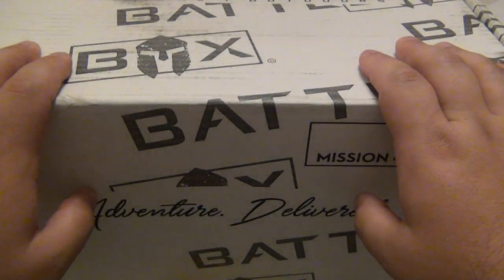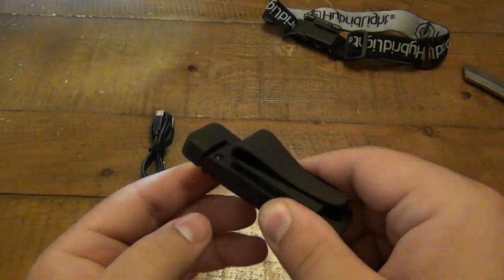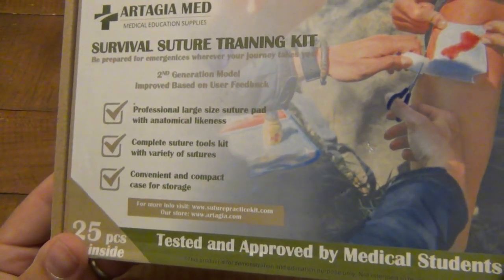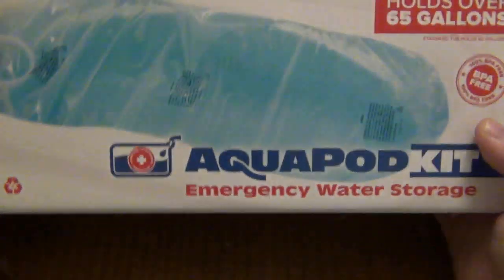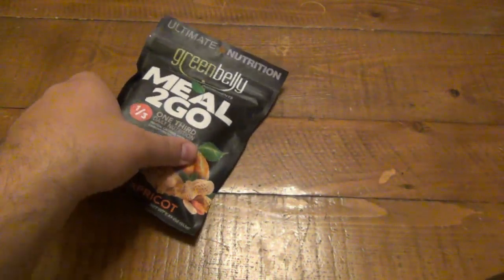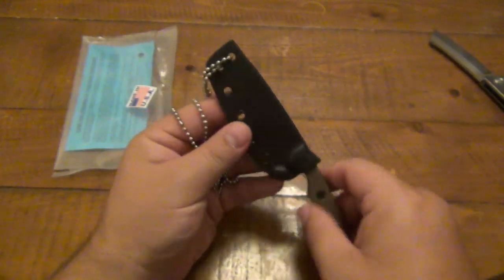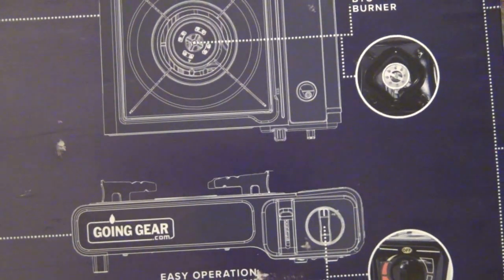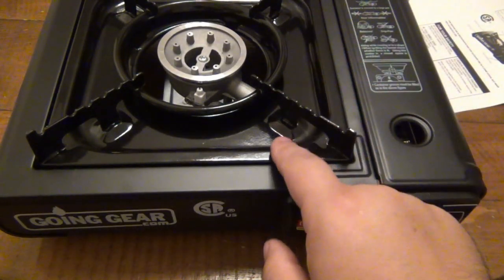BATTLBOX : Mission 54 (AUG 2019) Useful Gear & A Knife I Know I Love :)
GUS SHIRT :